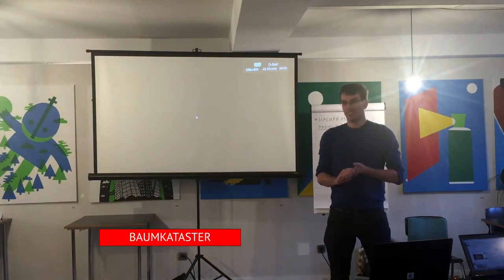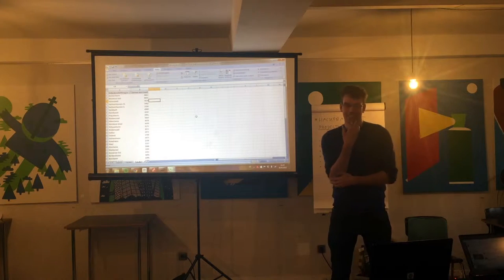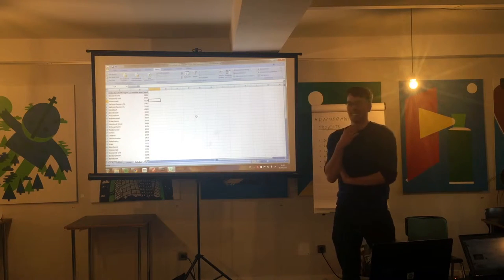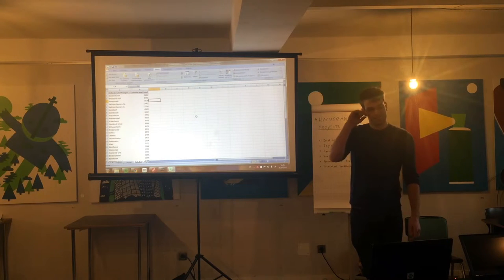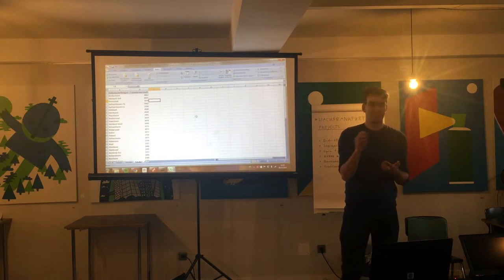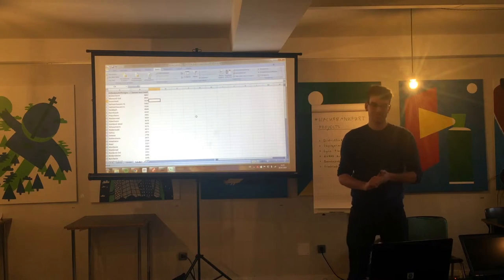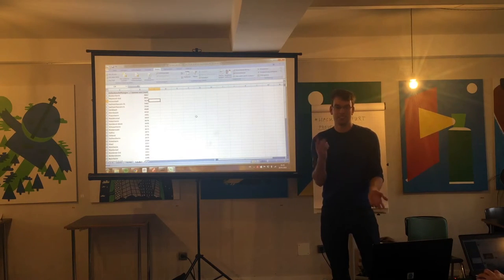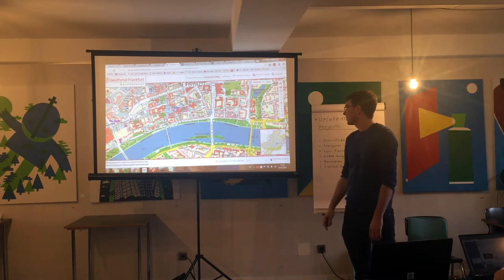Baumkataster @ HackFrankfurt Open Data Day 2016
"Baumkataster" is one of the projects presented at the local Open Data event in Frankfurt. Join the Code for Frankfurt Community on Meetup to get involved.

On 5th March 2016 the international Open Data Day Hackathon took place. This means that during events all over the globe people  worked with open data - and that's what we did in Frankfurt am Main as well.